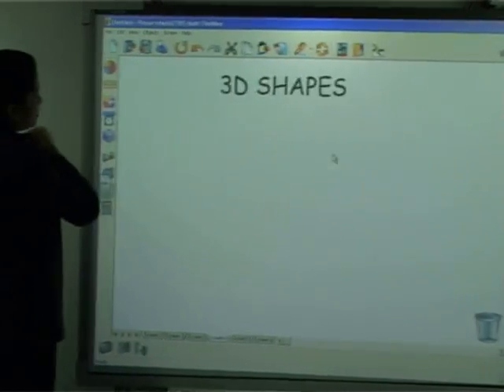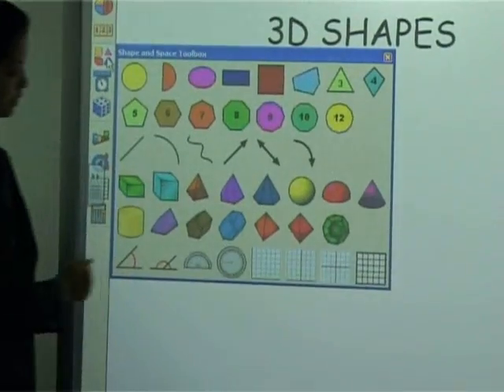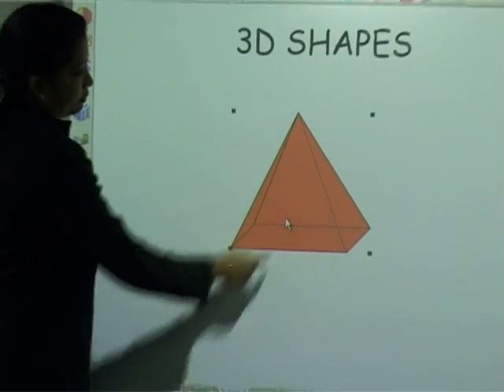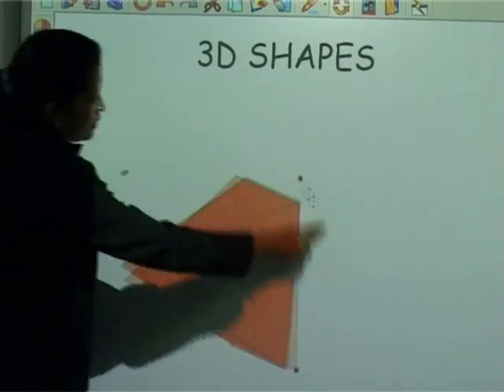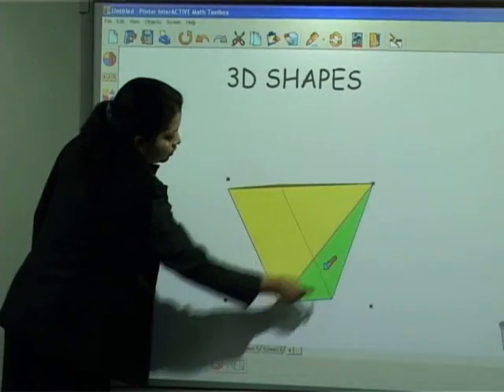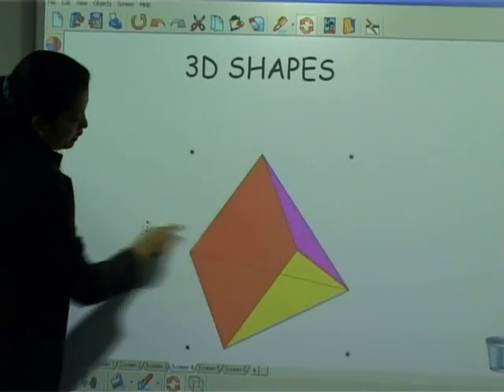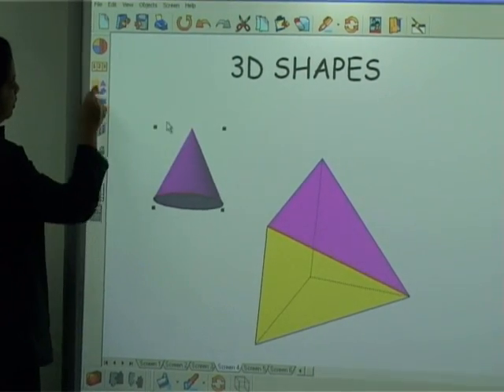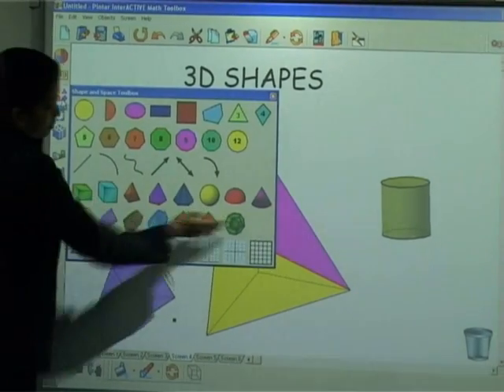2nd Grade Math - Shapes & Space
More and more schools are now using interactive whiteboards in classrooms. Now with the interactive kids math software from Pintar, 2nd, 3rd and up to 8th grade teachers can now show and explain math concepts easily. Teachers can also create lessons on the fly and teach the way they would like to teach. For details you may want to go